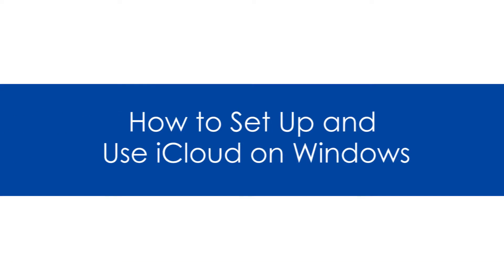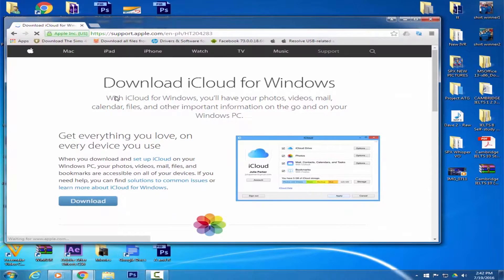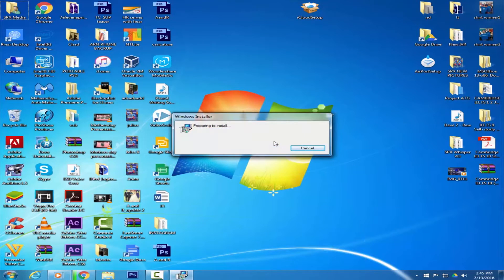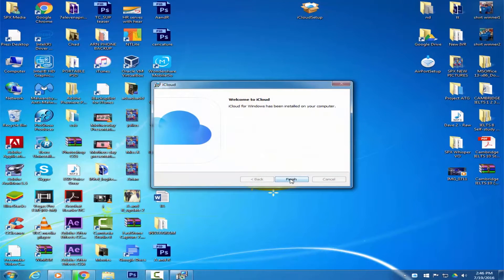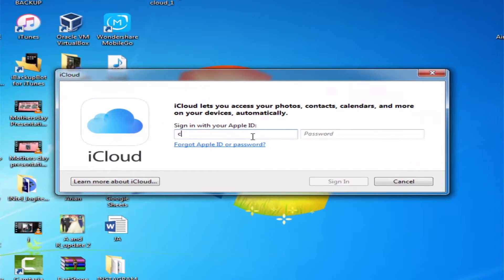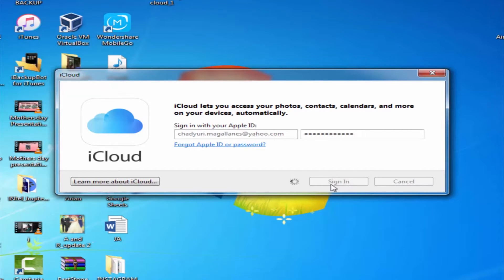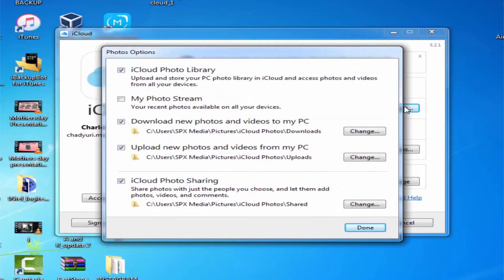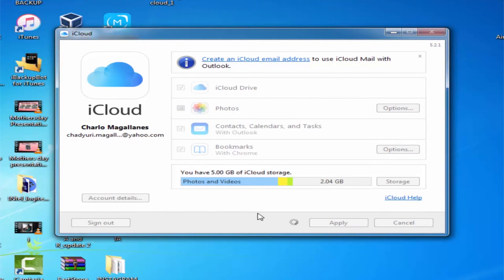SUPPORTrix - How to Set Up and Use iCloud on Windows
SUPPORTrix provides outstanding remote computer support service to clients from all over the world.

Our skilled team of technicians and engineers will help you fix your issue be it a PC, Mac, software, network, mobile, printer, home entertainment or any digital device problem. Get live support, or schedule a support session anywhere, any time you need it.

Category
Howto & Style
License
Standard YouTube License
Category
Howto & Style
License
Standard YouTube License
Category
Howto & Style
License
Standard YouTube License
Category
Howto & Style
License
Standard YouTube License
Category
Howto & Style
License
Standard YouTube License
Category
Howto & Style
License
Standard YouTube License
Category
Howto & Style
License
Standard YouTube License
Category
Howto & Style
License
Standard YouTube License
Category
Howto & Style
License
Standard YouTube License
Category
Howto & Style
License
Standard YouTube License
Category
Howto & Style
License
Standard YouTube License
Suggested by AdRev for a 3rd Party
Partner with AdRev and Make Money on YouTube!